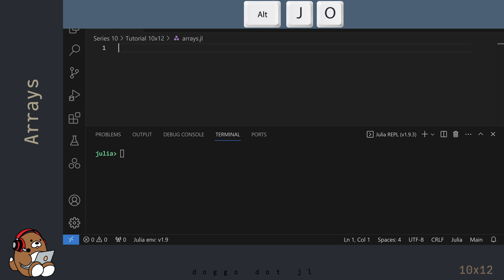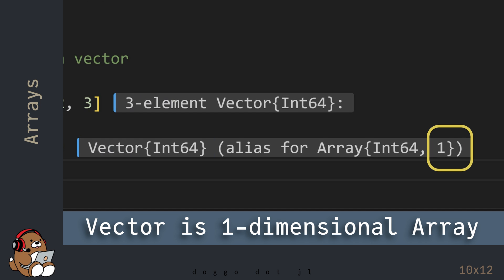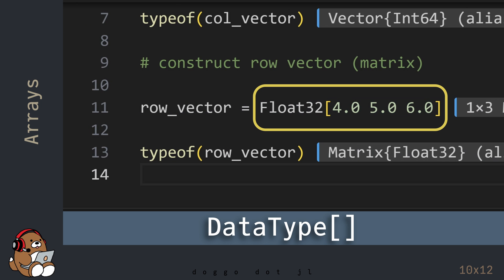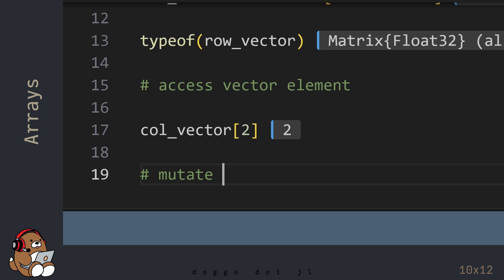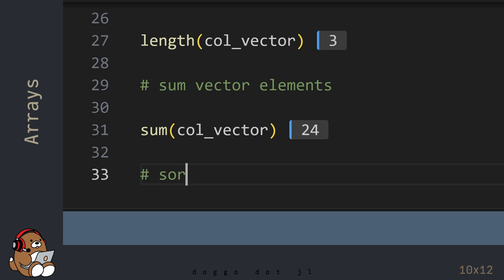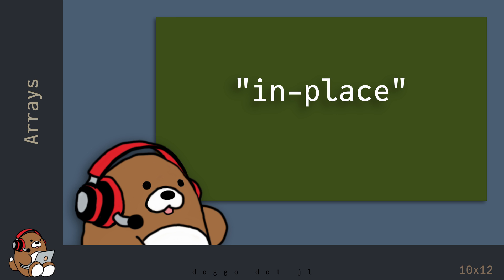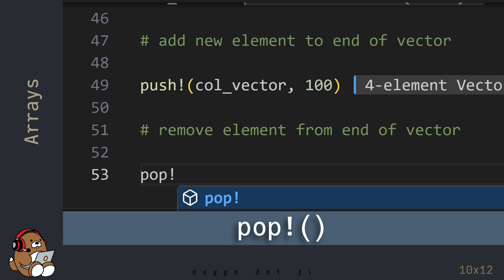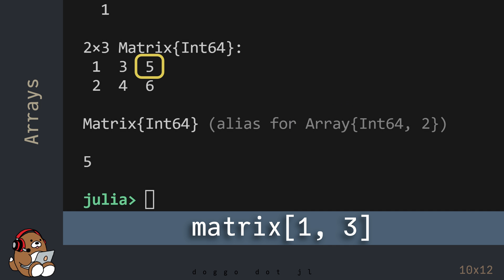[10x12] How to use Arrays in Julia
Learn how to use Arrays in Julia.
In addition, learn about data structures, zero-based indexing, one-based indexing, row-major order and column-major order.